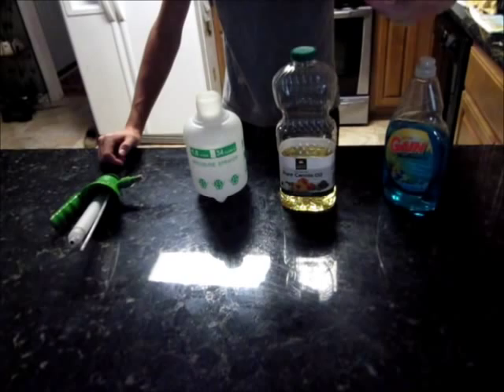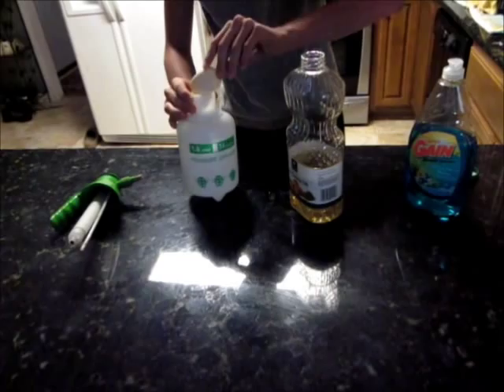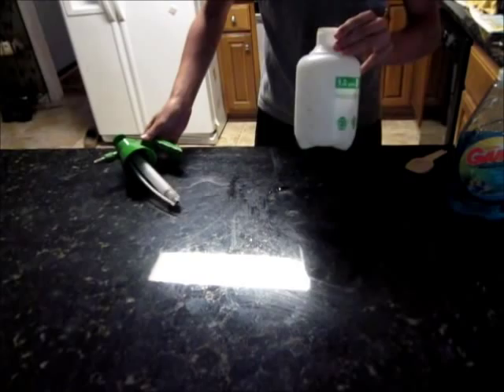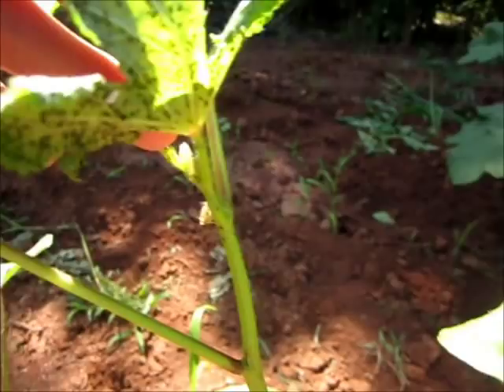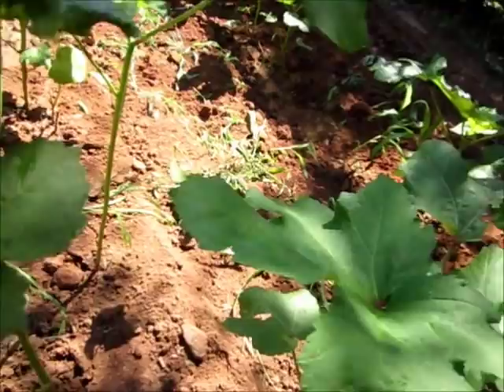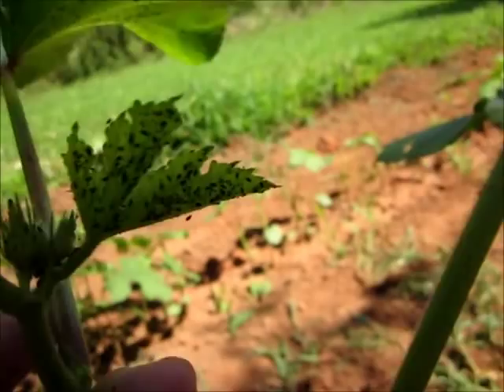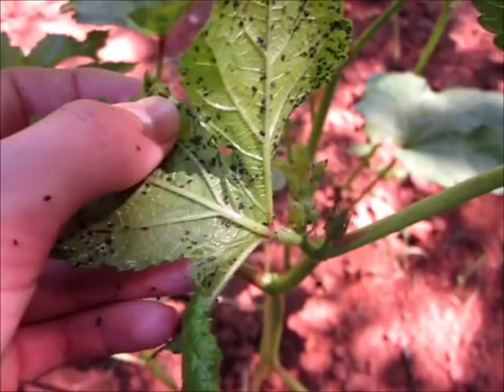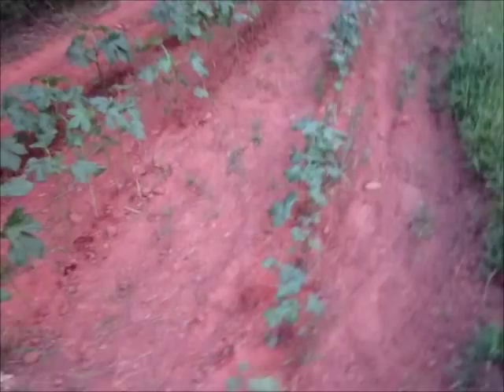DIY: How to kill aphids on okra or any other plant with common kitchen supplies